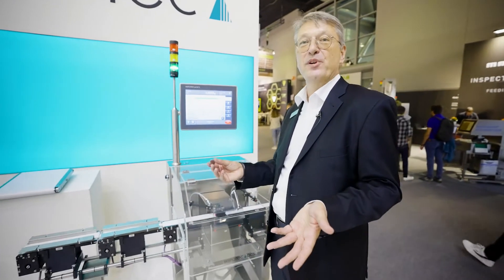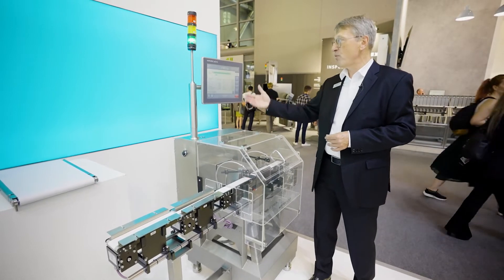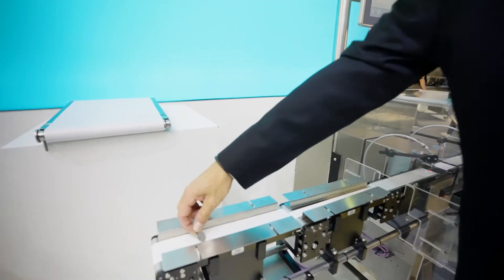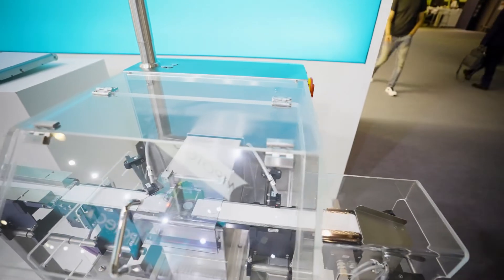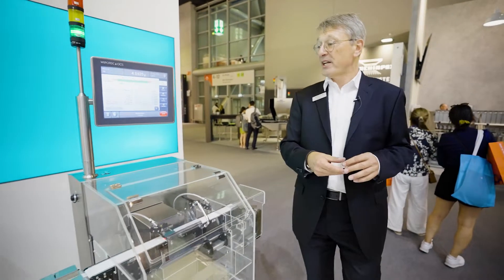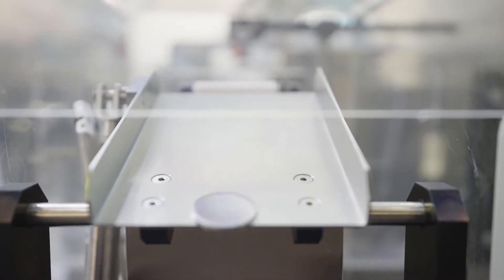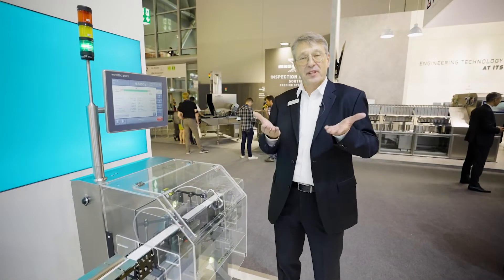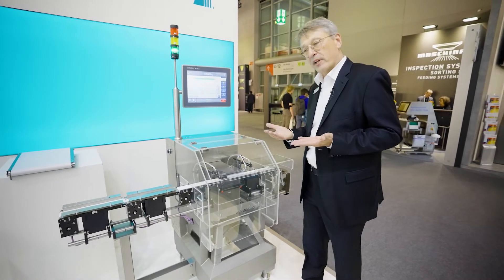High precision weighing @ Achema 2022